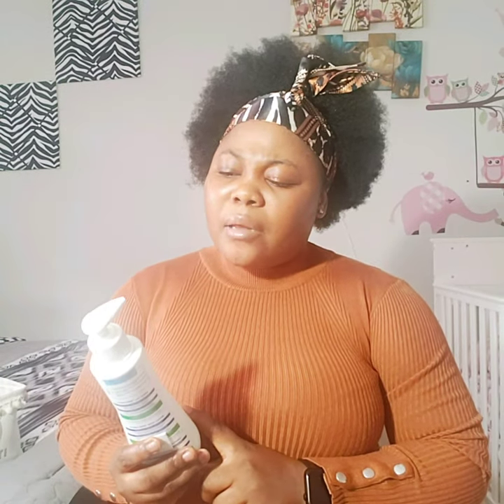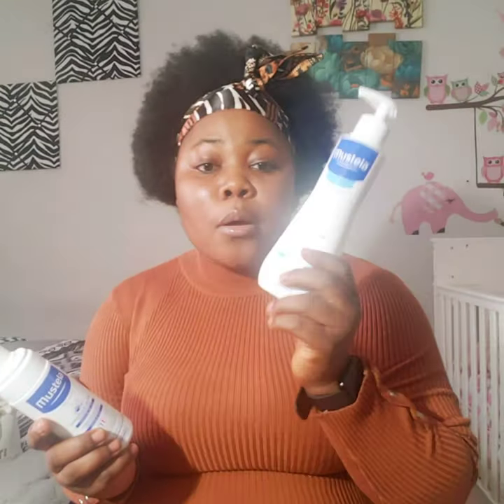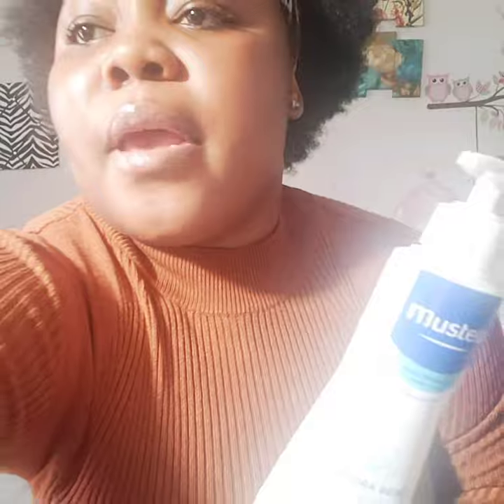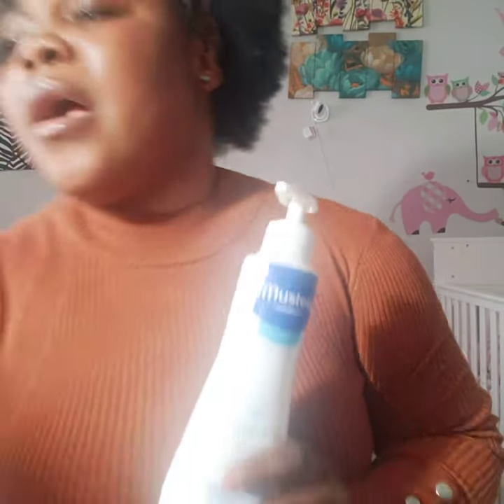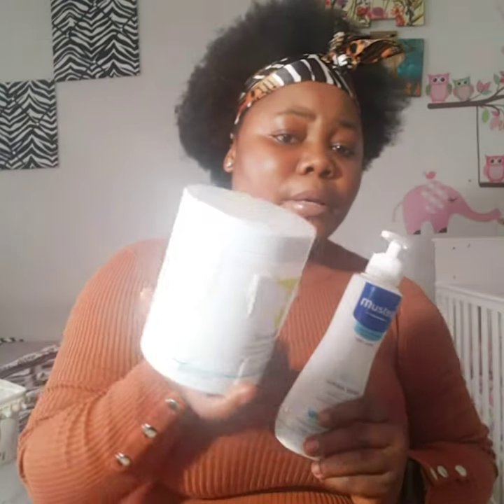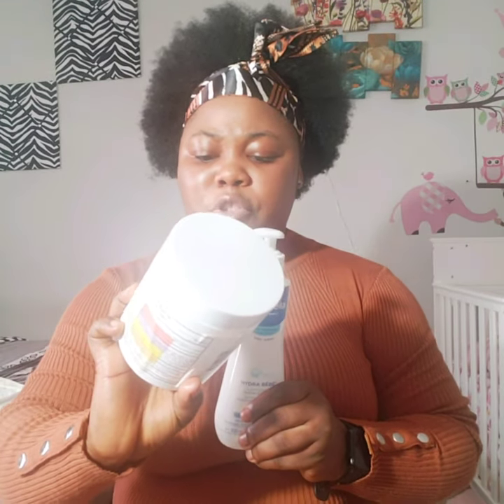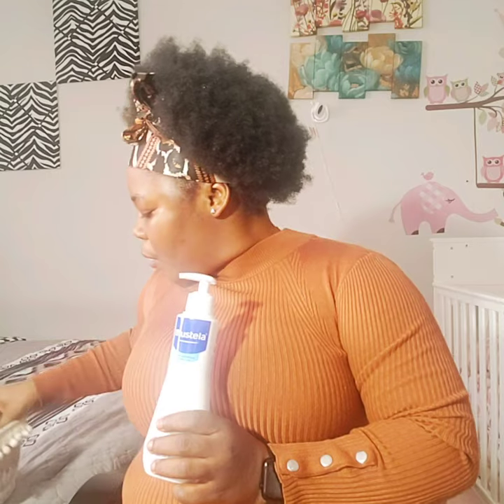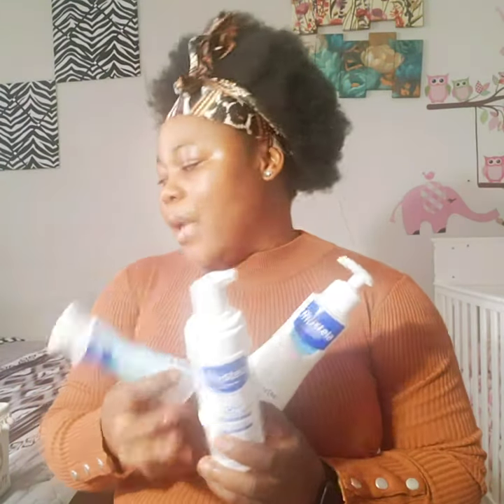Baby lotions review:Mustela sets, pink Johnson oil&body wash.might just be great combo for your baby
Hopefully,  I will graduate to next level of professionalism 😂🤭❤🙌